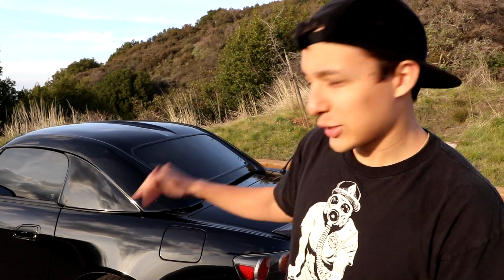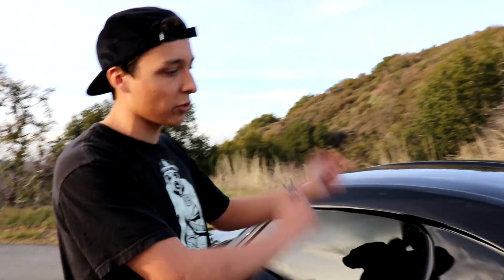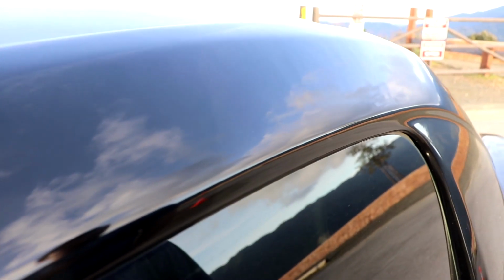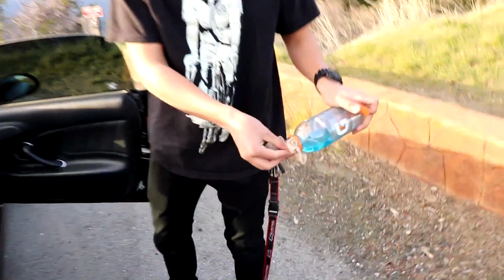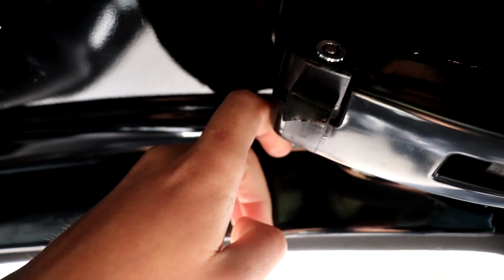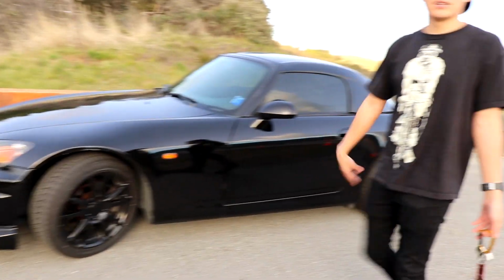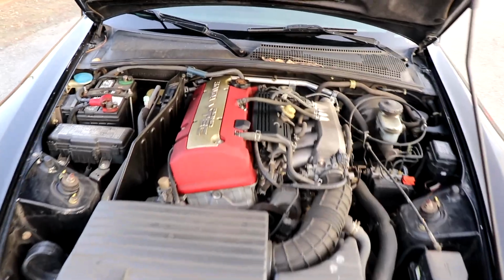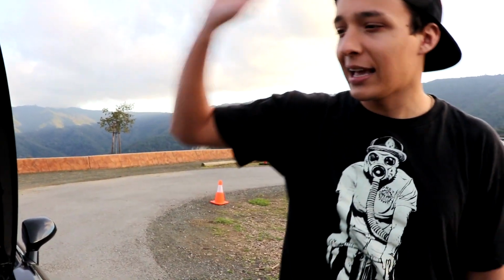A Few Things I love And Hate about my Honda s2000 +New Equipment!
Hey Guys! Just a few things that I love and hate about my 2004 Honda S2000. We'll be doing a dedicated video on this topic in the future. It'll be more in depth for those who really want to know about the S2K.  As well as some new equipment to help us create better content! Thanks for tuning in, and we'll see you guys again soon!

Justin is an Idiot. lol